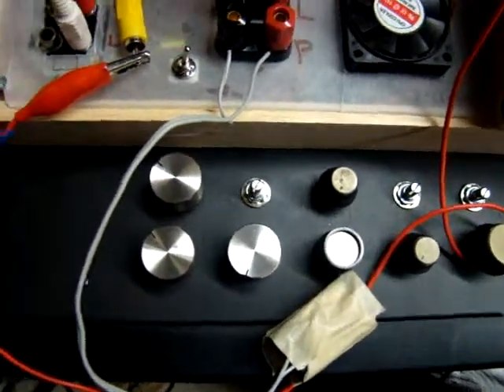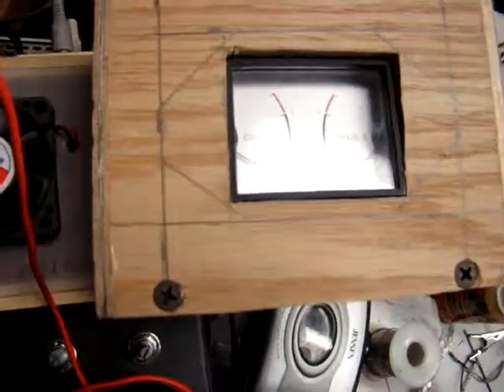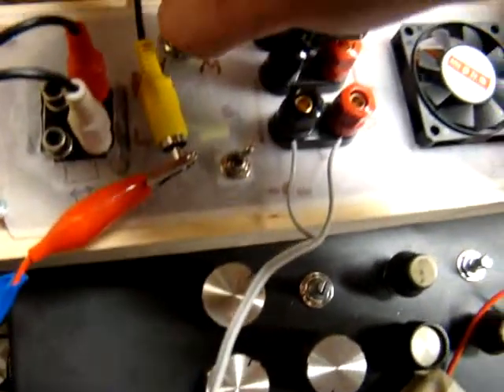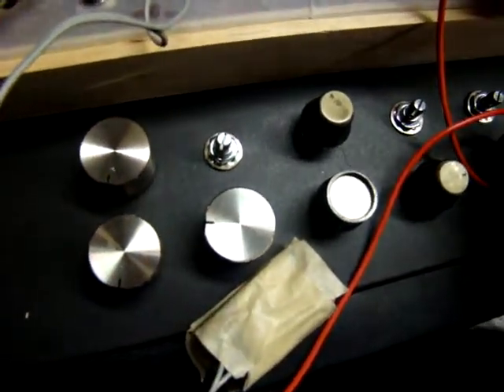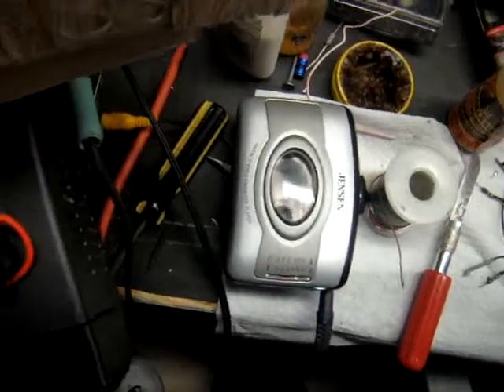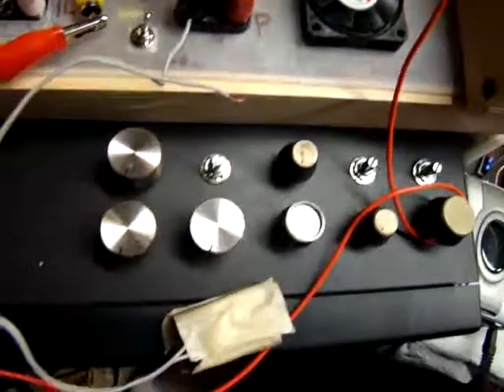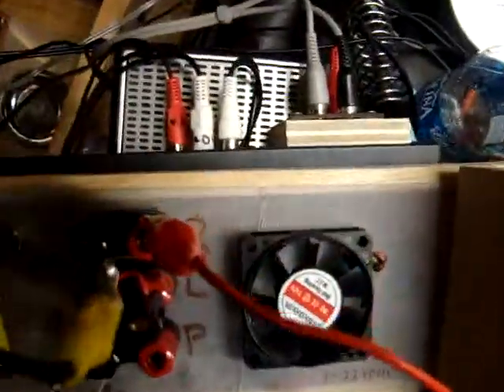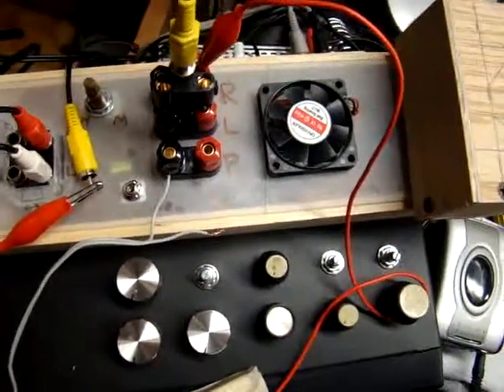My homebuilt portable mixer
A very simple circuit using 10k pots and 10k resistors. It will perform the job well for replacing my current computer mixer.